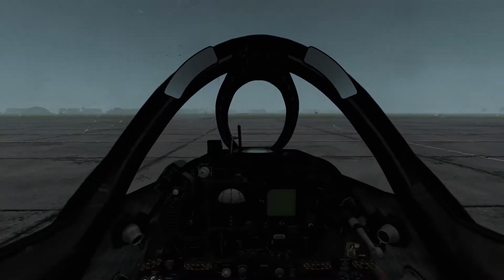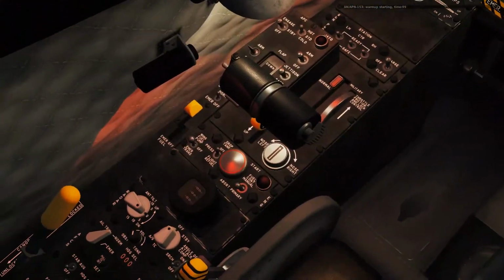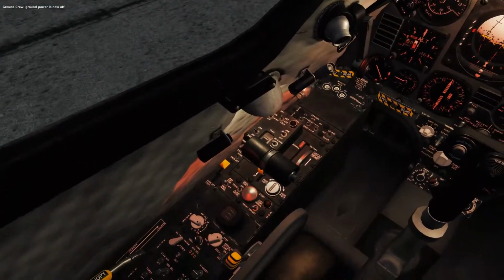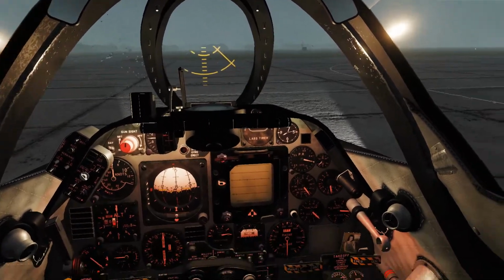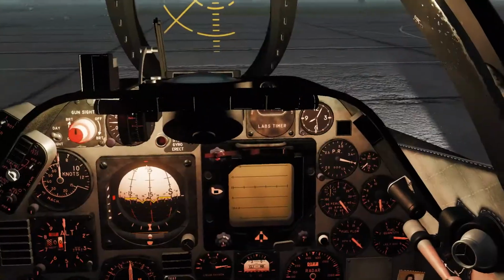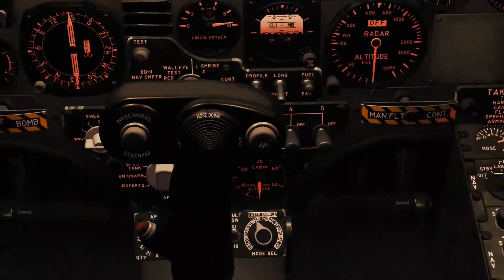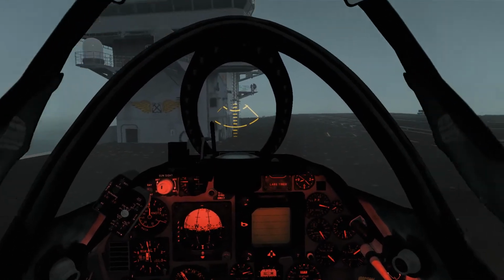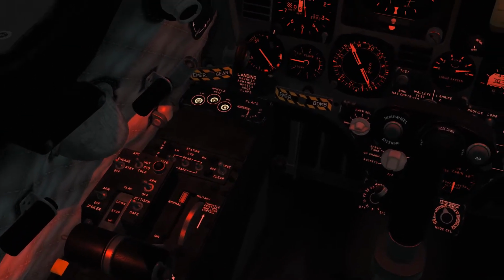DCS A-4E-C Community Mod - Startup - Taxy - Takeoff - Navigation